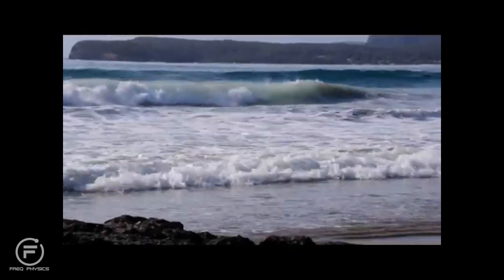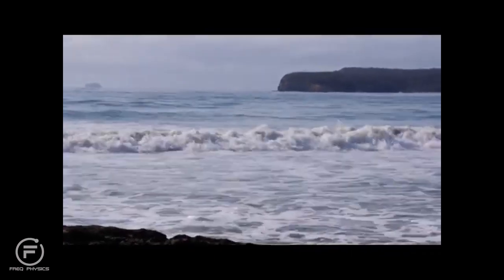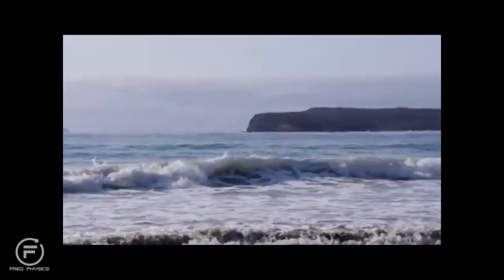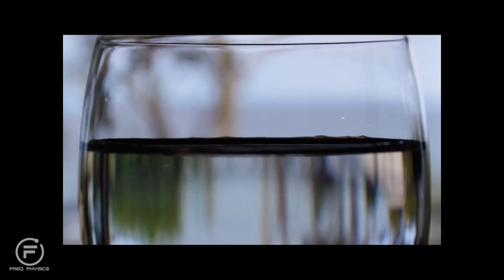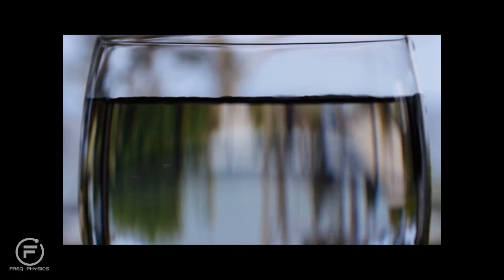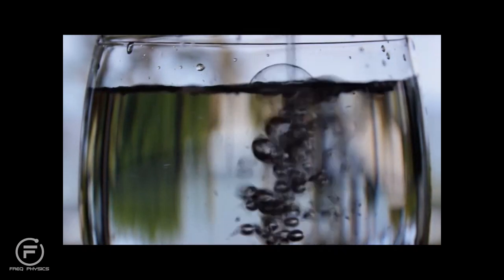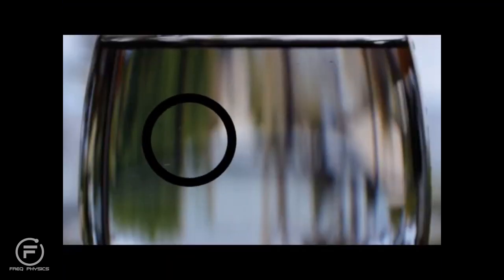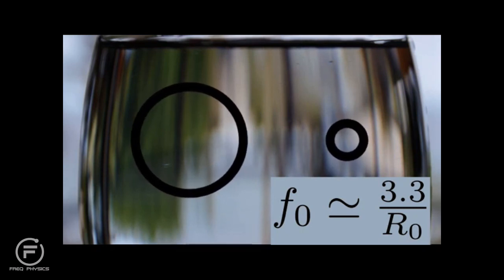Freq Physics of Ocean Wave Acoustics